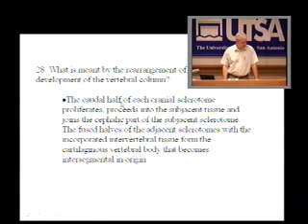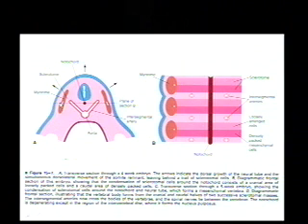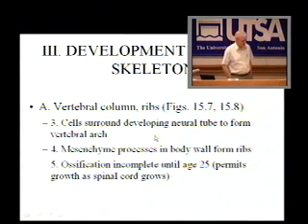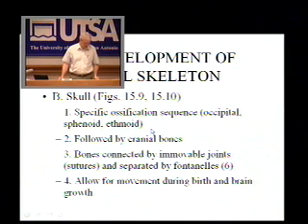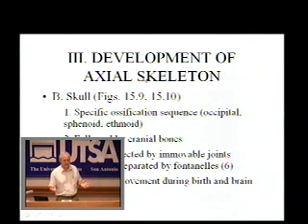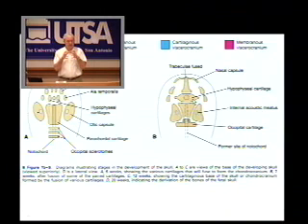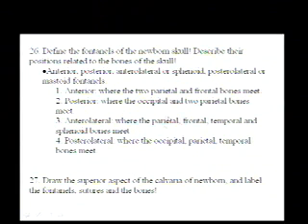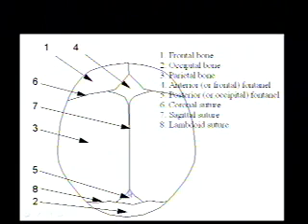BIO3663 0418 Lec31 Slides 20 39